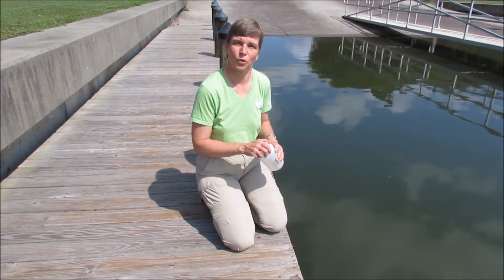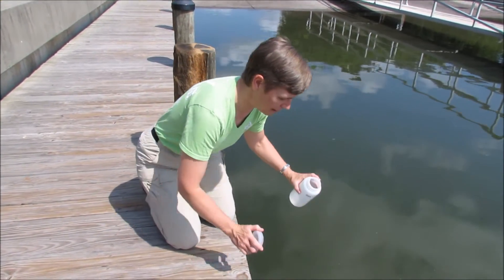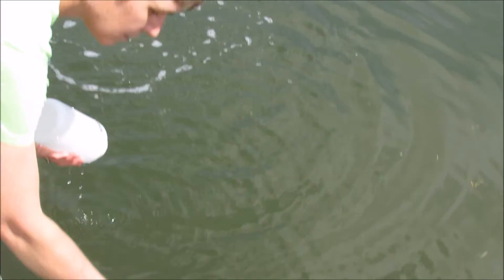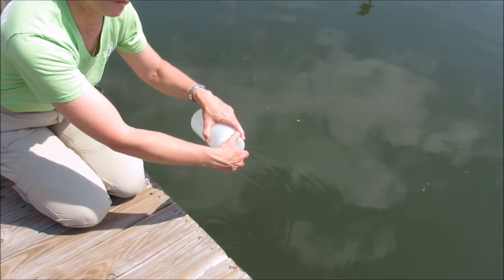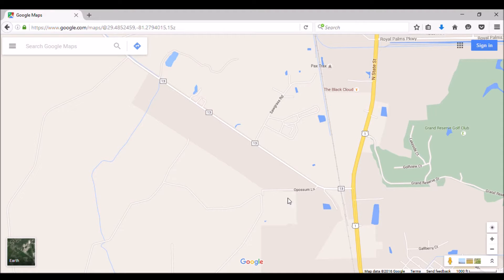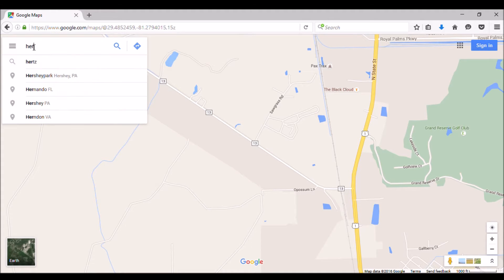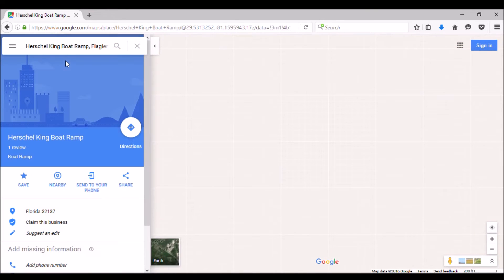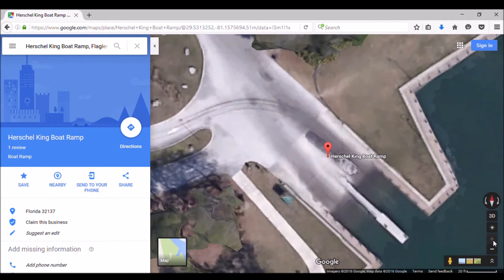FMAP1 Collecting a water sample and Using Google Maps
This video shows how to collect a water sample for the Florida Microplastic Awareness Project, and how to determine the latitude and longitude of your sampling site using Google Maps.